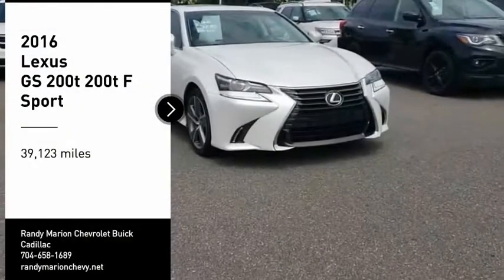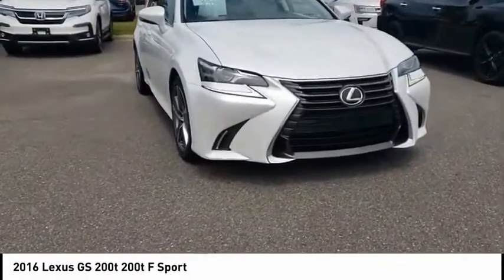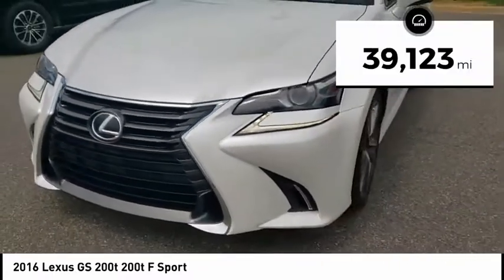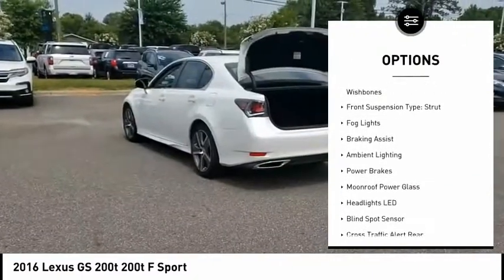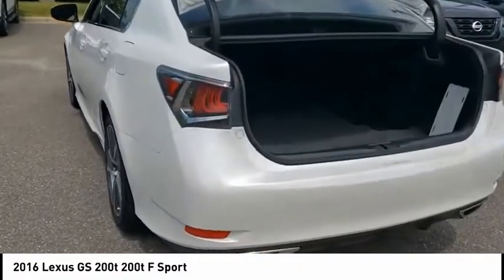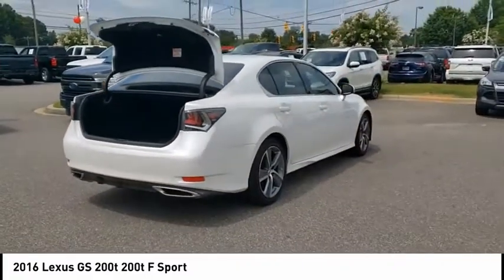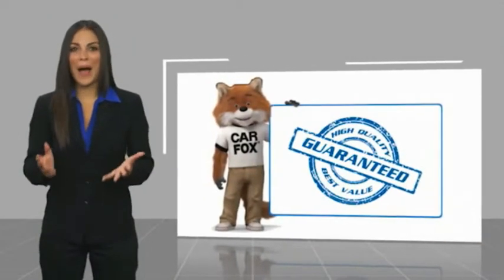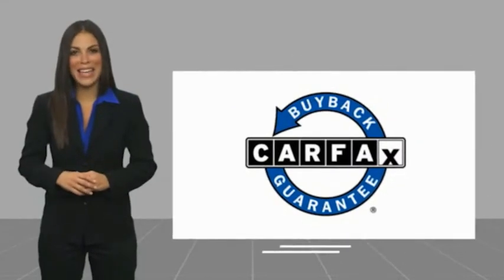2016 Lexus GS 200t Mooresville NC TR85880A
2016 Lexus GS 200t 200t F Sport